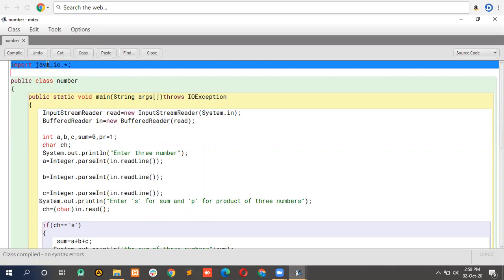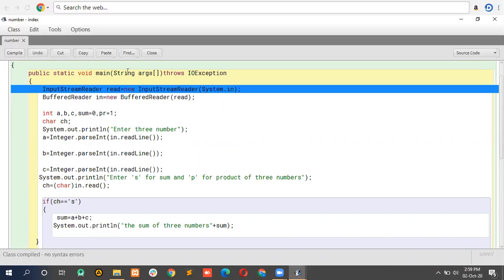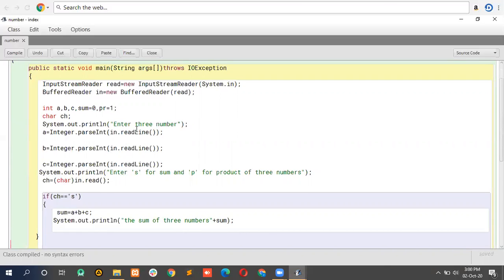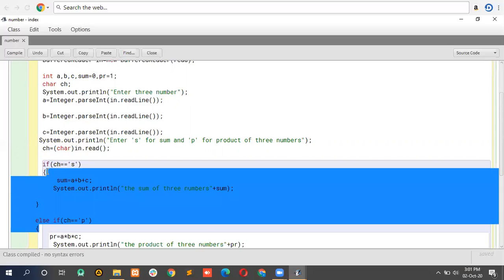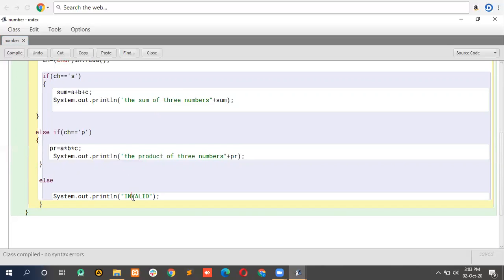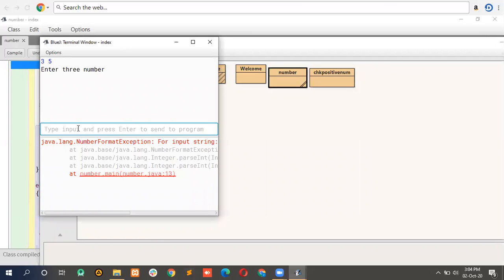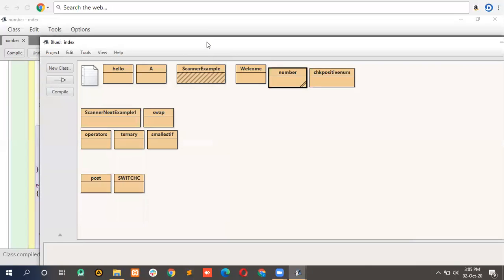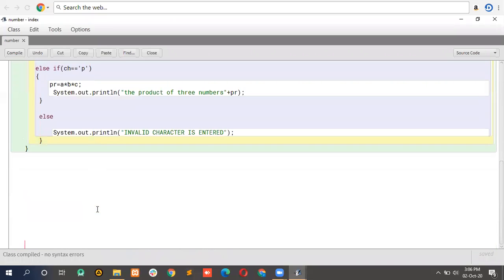LECT 15 # USING IF ELSE IF STATEMENT IN JAVA PROGRAM..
THIS VIDEO CONSISTS USING IF ELSE IF STATEMENT IN JAVA PROGRAM..